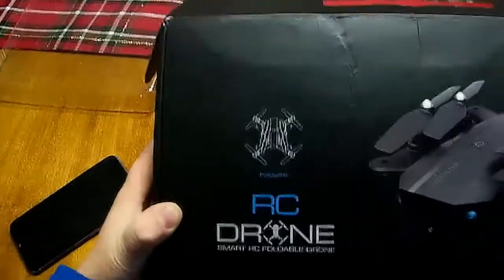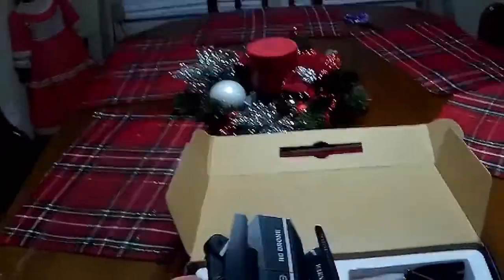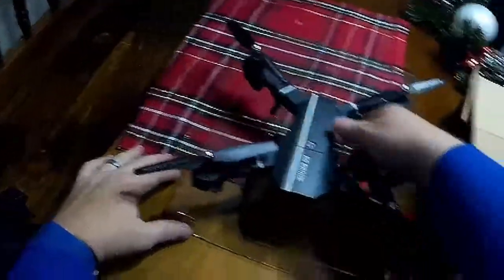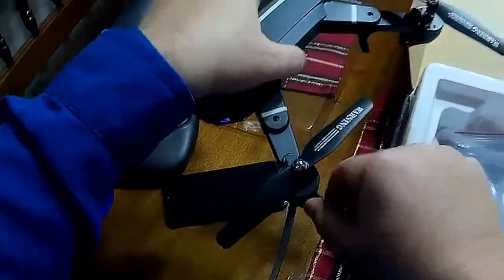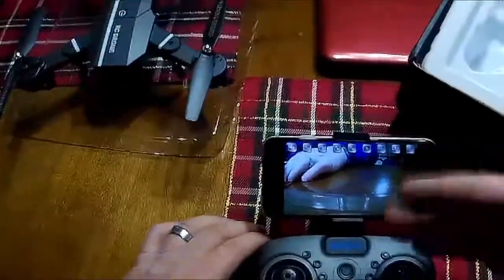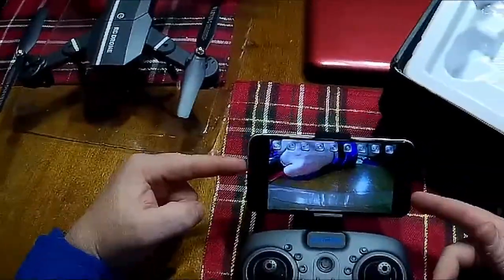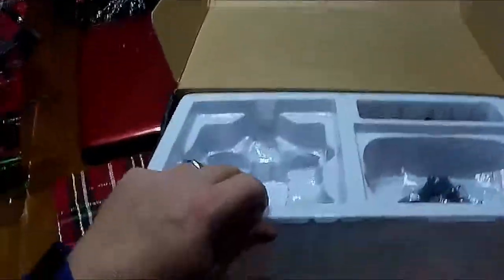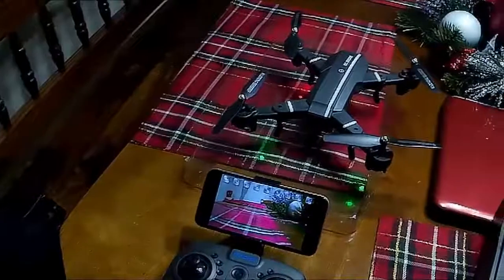Foldng 8807W Drone Unboxing and Review | Drone Under $100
For more details Checkout on Amazon : Foldable RC Drone with Camera, 8807W WiFi FPV 2.4G Altitude Hold Headless Quadcopter with 720P 2MP Wide Angle Camera

Description :

【With Top-Level Setup】 - There are several versions for this foldable camera drone. What we sell comes with 2.0MP 720P 120°Wide Angle FPV Wifi Camera + Altitude Hold Mode + Headless Mode + One Key Return Function + G-sensor + 3D Flip and Roll + High / Low Speed Switch Function. This rc camera drone has all functions, so the price is a little bit higher than others in the market.
【With Wife Function】- This foldable camera drone can be connected with APP, APK system to take pictures, video, real-time transmission through phone.
【3.7V 900mAh Battery Offers Longer Flying Time】- Charge 80-120 minutes and it can support 8-10 minutes flying, a perfect camera drone for beginners.
【With Headless Mode and One Key to Return Function】- No need to adjust the position of aircraft before flying with headless mode and one key to return function makes it easily to find the way home.
【Perfect Gift】- This is a camera drone for beginners，perfect gift for the coming Christmas, Thanksgiving, birthday for kids and adult.

1. Holy Stone HS110D Drone for Beginners
2. DJI Mavic 2 Pro
3. Holy Stone HS100G Drone with 1080p FHD Camera 5G FPV Live Video and GPS Return Home Function
4. Potensic GPS FPV RC Drone, D80 with 1080P Camera Live Video and GPS Return Home
5. DJI Mavic Air Quadcopter with Remote Controller
6. Holy Stone HS100 Drone with 1080p HD Camera FPV Live Video RC Quadcopter
7. Tello Drone Quadcopter Elite Combo with 3 Batteries
8. HOBBYTIGER H301S Ranger Drone with Camera Live Video and GPS Return Home
9. DJI Spark with Remote Control Combo
10. Potensic Dual GPS FPV RC Drone, 1080P Camera Live Video and GPS Return Home Quadcopter

1. Drones FPV with HD Camera Live Video
2. DJI Spark Portable Mini Drone Quadcopter
3. ARRIS C250 V2 250mm RC Quadcopter FPV Racing Drone
4. ARRIS X220 220mm RTF with Radiolink AT9S Transmitter + Flycolor
5. DJI Spark, Mini Drone

1. Drone with Camera, Potensic RC Quadcopter 720P HD Live Video 5.8Ghz
2. Drones with Camera and GPS – B2C Specter MJX Bugs 2 Drone Quadcopter
3. XFUNY MJX B5W Bugs 5W RC Quadcopter 1080P 5G WiFi Camera Live Video 2.4GHz Remote Control
4. ElementDigital Drone with Camera MJX Bugs B3H 2.4G 6-Axis Gyro App Operation FPV Drone
5. Hubsan H501S X4 BRUSHELESS FPV Quadcopter Drone 1080p Camera GPS Automatic Return